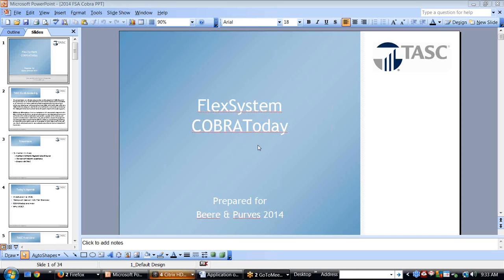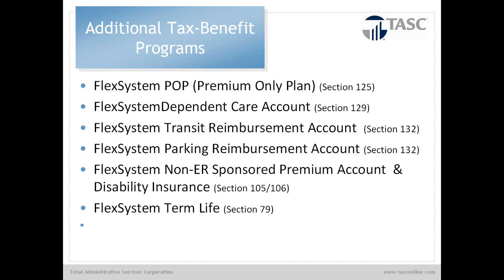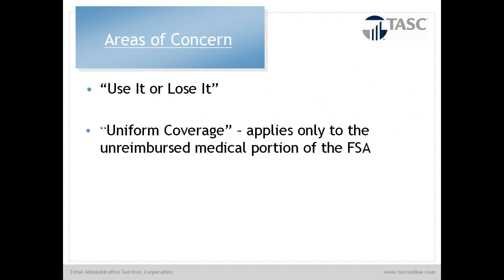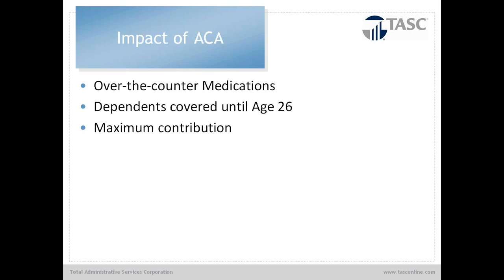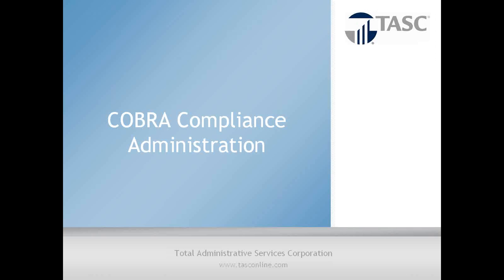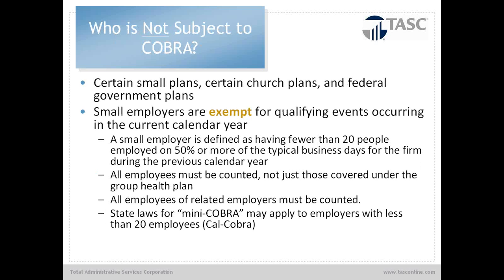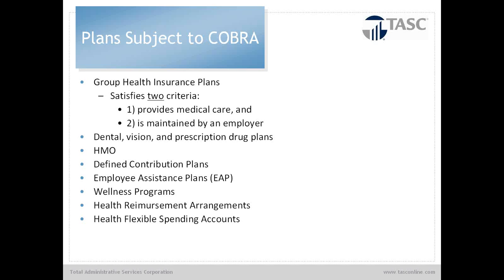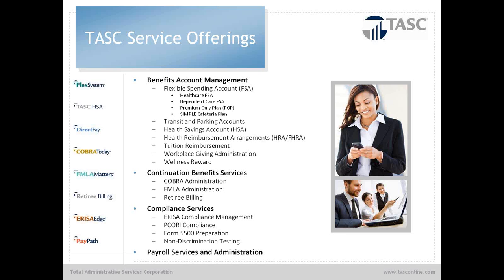TASC: COBRA & FSA Updates and Solutions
Although the Affordable Care Act (ACA) has been keeping you and your clients busy, there are other compliance requirements neither of you can lose sight of. Please join beere&purves and TASC Regional Sales Director, Cinnamon Trimpey, for a webinar on Thursday, May 15th at 9:30am to learn about TASC COBRA and FSA.  A few highlights include:

::  Which Employers are Required to Offer Commuter Benefits?
::  What is an FSA Rollover?
::  What are the types of FSAs?
::  What information must be included in COBRA notices?
::  What benefits must be provided in COBRA coverage?
::  What impact has ACA had on COBRA?

Total Administrative Services Corporation (TASC) has been a leader in the Employee Benefits Industry for almost 40 years providing innovative services and solutions to clients nationwide. They continue to help business owners of all types and sizes provide a wide-range of employee benefits with a commitment to endure compliance for each and every plan.